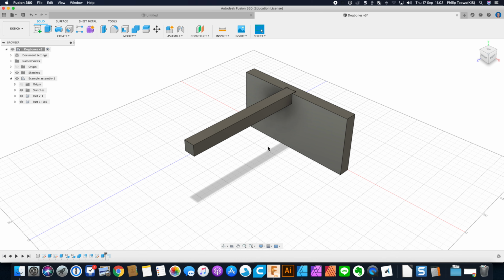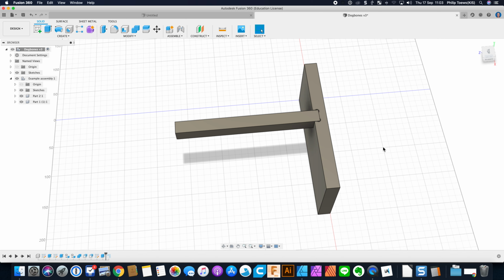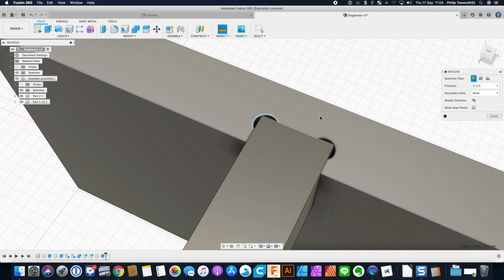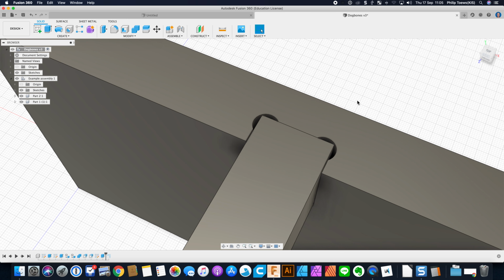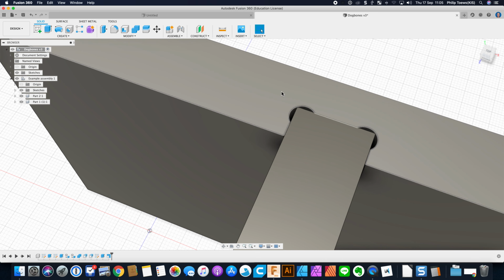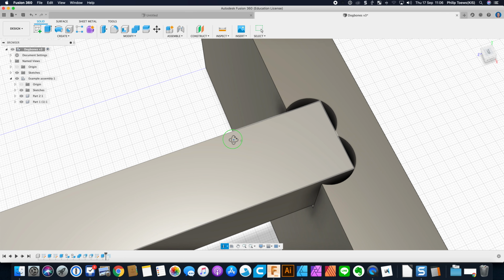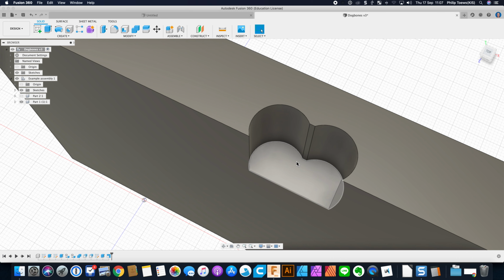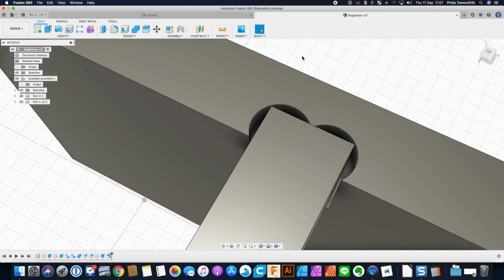003 Double dogbone diameter THEN scale down 50%